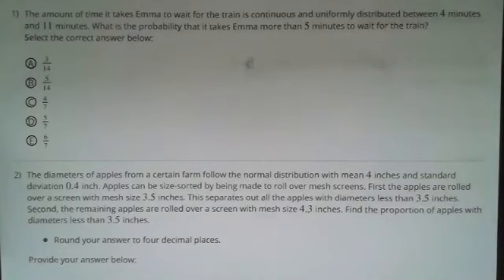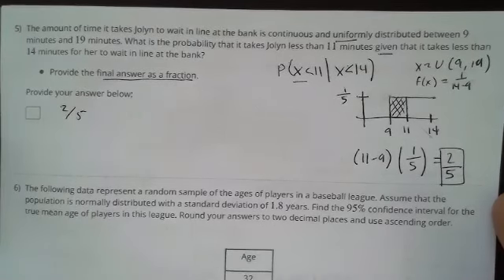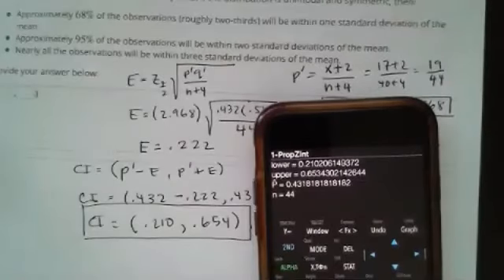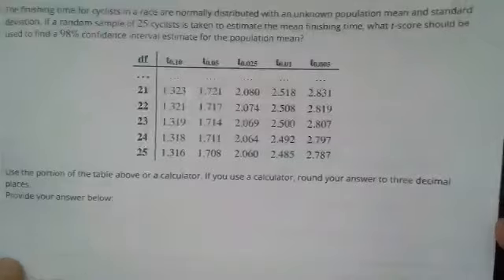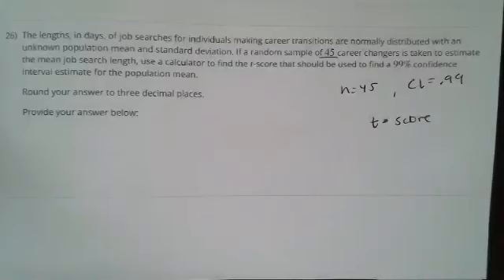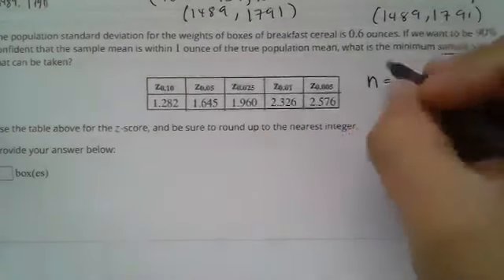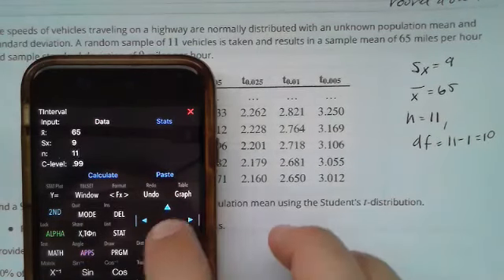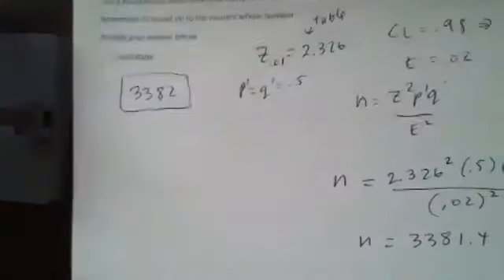Midterm 2 Review